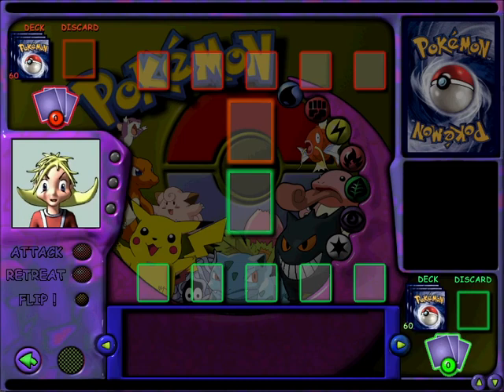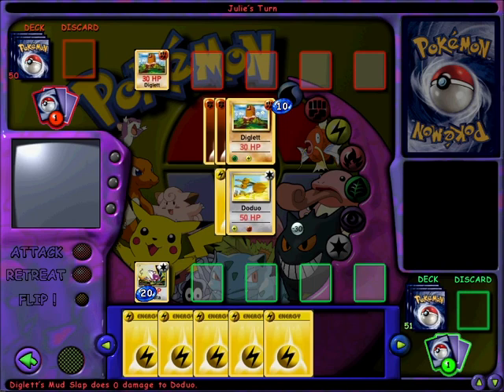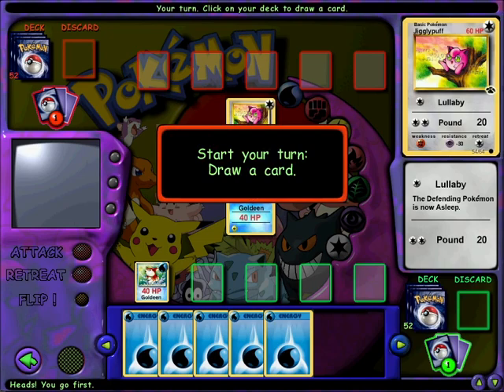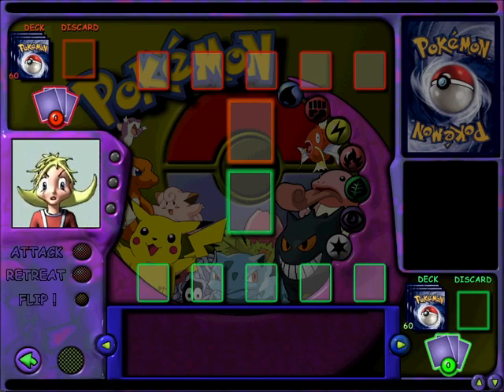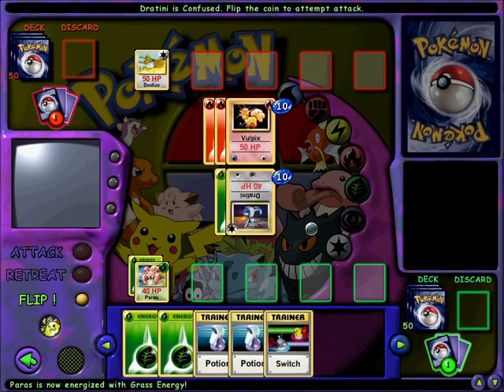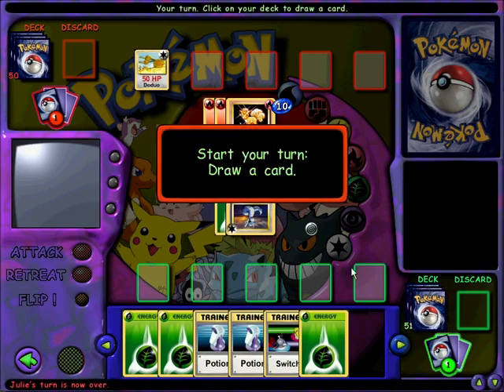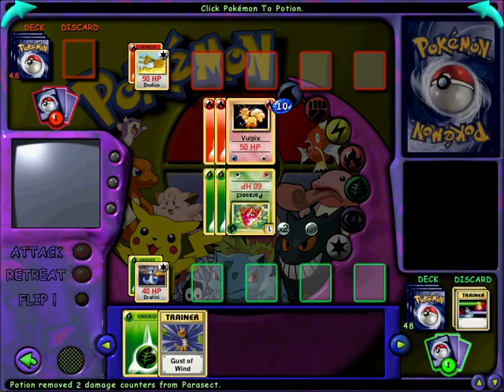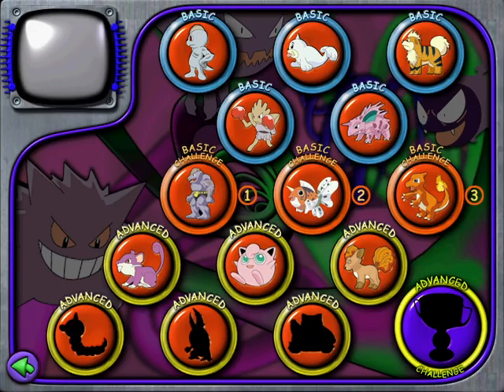⚡ Pokemon Play It v2 | Gameplay + No Talking + No Commentary [Part 4] ✨